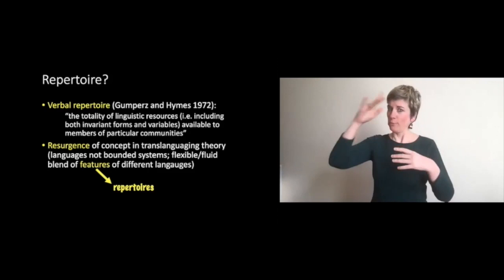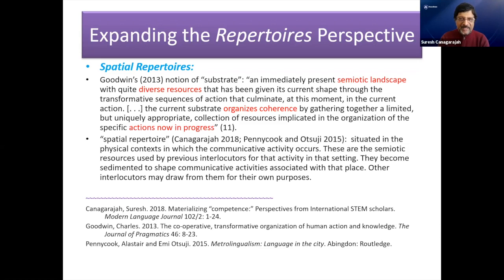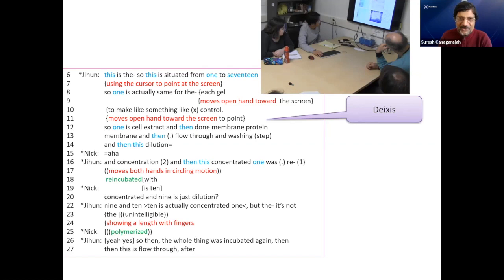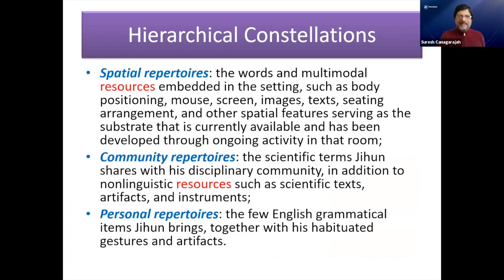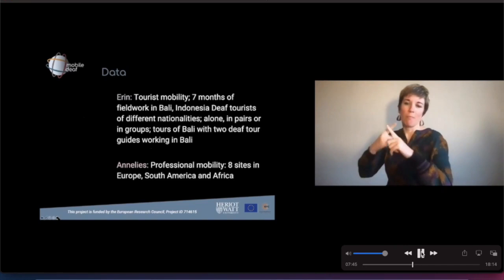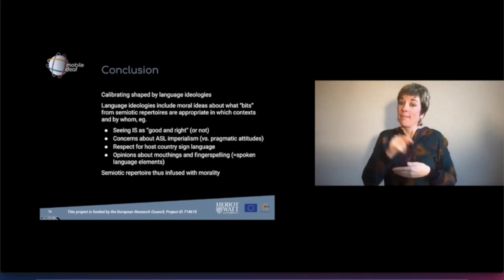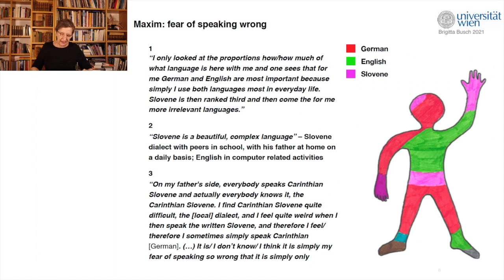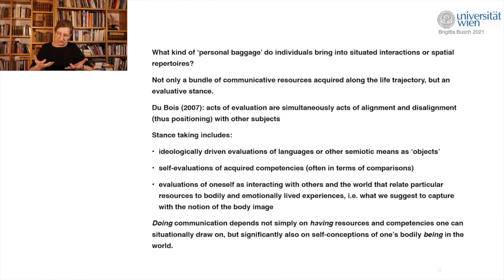AAAL 202: Advances in the study of semiotic repertoires: Mobilities, modalities, spatialities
Invited colloquium.

Abstract:

Recent years have seen a revitalisation in the use of Gumperz and Hymes’ (1972) notion of the verbal repertoire. This is largely due to shifts in conceptual understandings of language use, and moves away from bilingualism and code-switching to concepts such as (trans)languaging. In line with this shift, researchers have used various overlapping terms such as “linguistic repertoire”, “communicative repertoire”, “spatial repertoire” and “semiotic repertoire”. This colloquium engages with the latter: the concept of the semiotic repertoire, defined as the totality of resources or tools that people use when they communicate (such as speech, image, text, gesture, sign, gaze, facial expression, posture, objects and so on). Importantly, Kusters, Spotti, Swanwick and Tapio (2017) argued that the lens of semiotic repertoires enables synergies to be identified between sign language research, gesture studies, spoken language linguistics and provides a holistic focus on action that is both multilingual and multimodal. This symposium examines how the semiotic repertoire is distributed, experienced and embodied among diverse population groups. Paying attention to ideological and practical (assumed) hierarchies of resources (which are contextual and situated), we theorize on what the study of the distribution of resources, spatiality, moral orientation and emotions means for the conceptualization of the semiotic repertoire.

Introduction
BY: Annelies Kusters (in BSL)

Spatial Repertoires in the Competence of Multilingual Speakers
BY: Suresh Canagarajah, Pennsylvania State University (in spoken English)

Deaf cosmopolitanism: Theorizing the connection between cosmopolitanism and language
BY: Erin Moriarty, Gallaudet University and Heriot-Watt University
Annelies Kusters, Heriot-Watt University  (in BSL)

Communicative repertoires between situated interaction, normative Discourse, and lived experience: Exploring processes of ‘language shaming’
BY: Brigitta Busch, University of Vienna (in spoken English)

A-Signifying Semiotics and Deaf-Nondeaf-Becomings
BY: Joseph Valente & Gail Boldt, Pennsylvania State University (in written English)